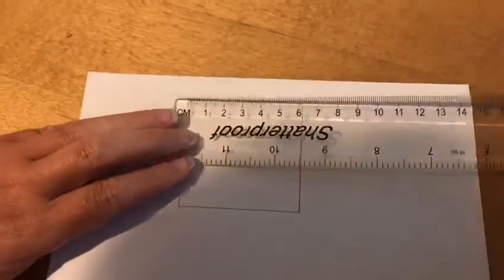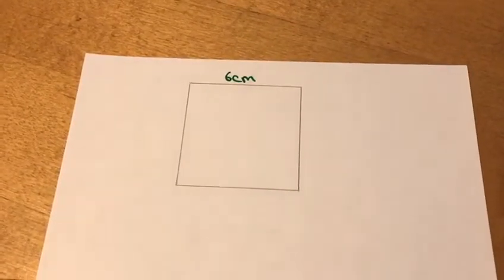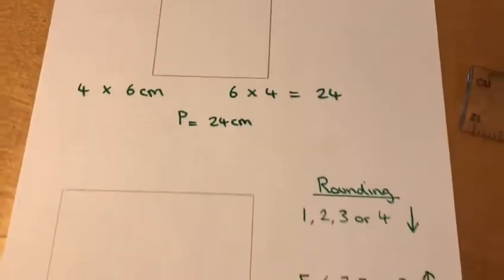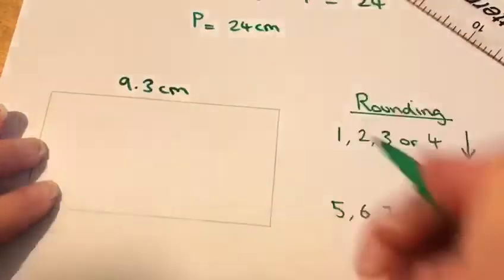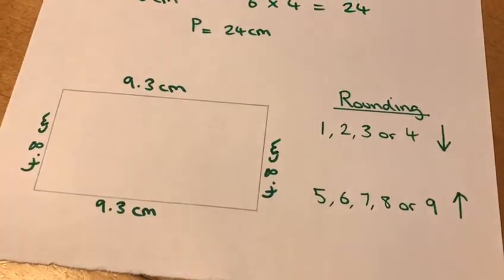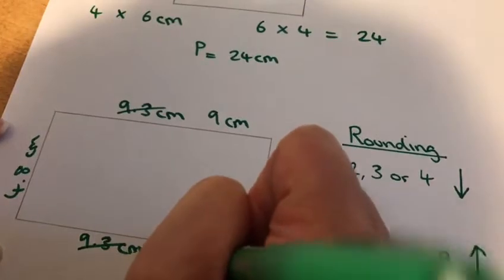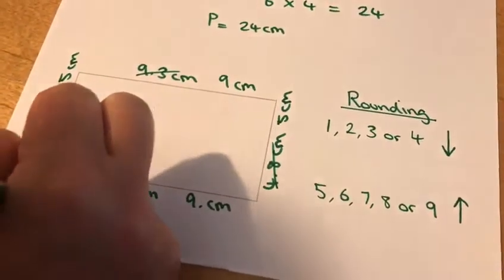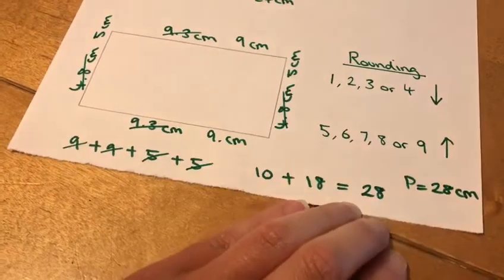Y3 (28th April) Maths finding the perimeter part 2